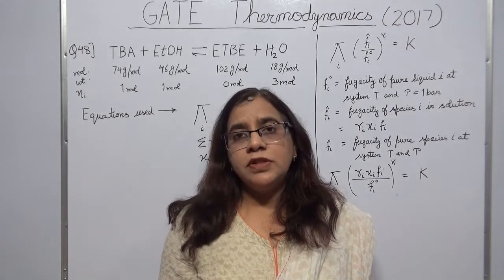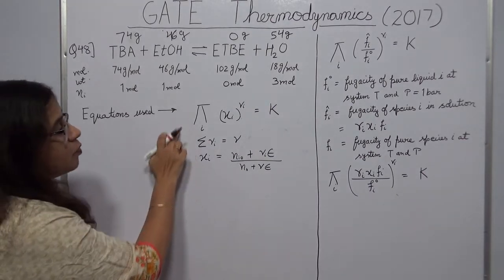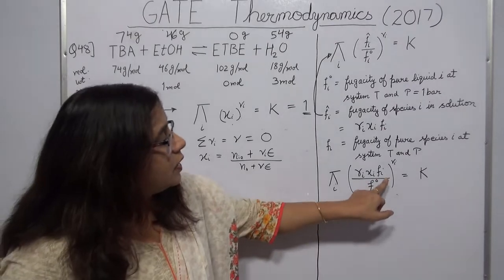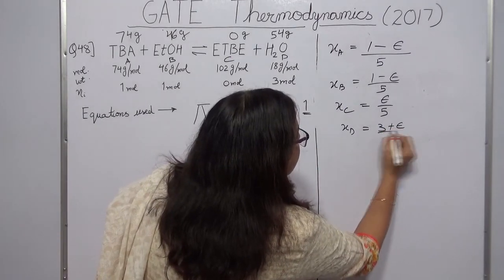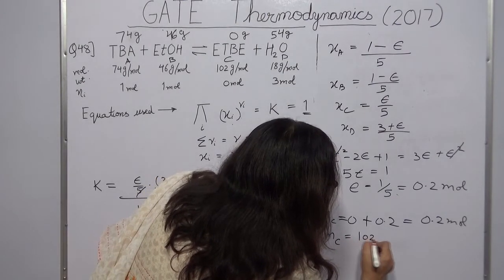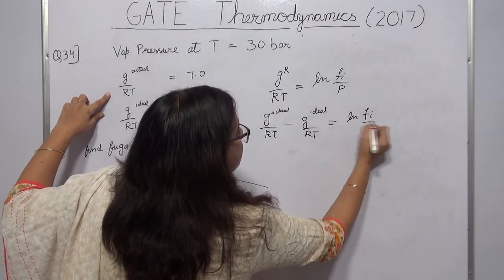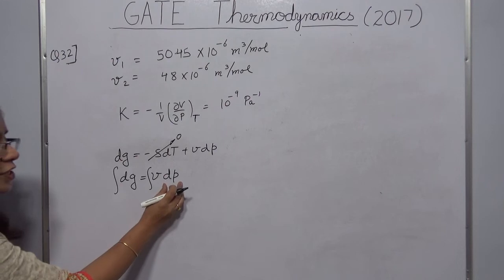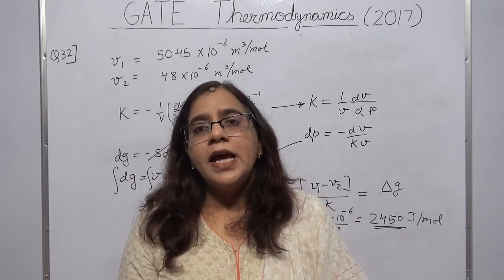ChE GATE Thermodynamics 2017 part 2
This video walks you through three problems related to thermodynamics that appeared in GATE 2017. First problem asks you to calculate the equilubrium concentration of a product formed in a reversible liquid phase reaction. Second problem deals with the calculation of fugacity of saturated liquid. Fugacity of saturated vapor is calculated using the residual g/RT and then it is equated to fugacity of saturated liquid as they are in equilibrium at given T and P. Last problem asks you to calculate the change in molar Gibbs free energy for isothermal compression. Numerical value of isothermal compressibility is given.